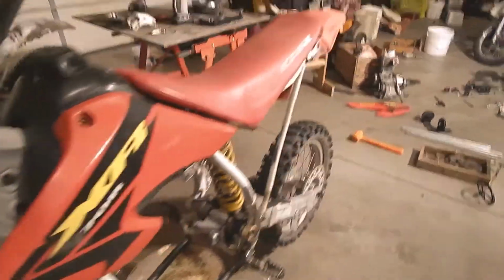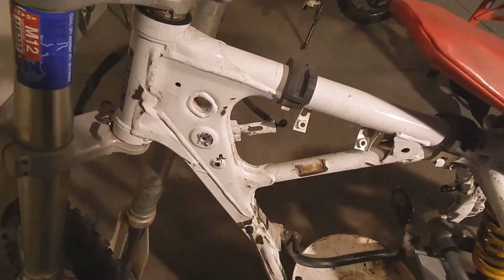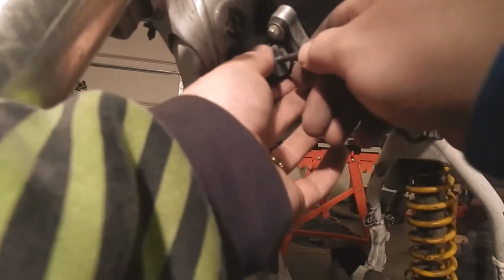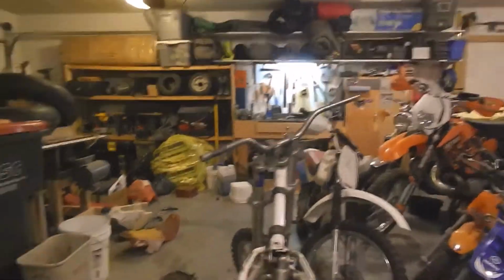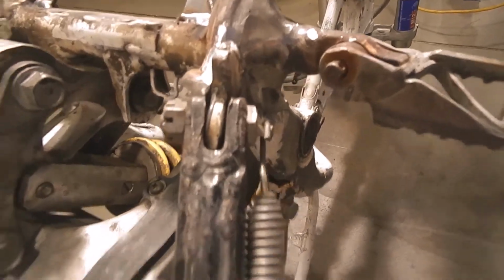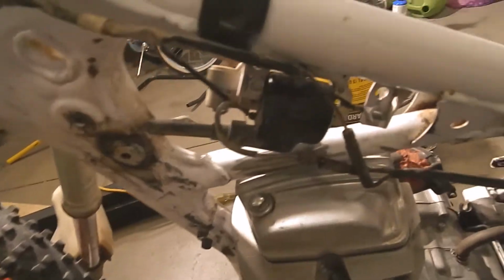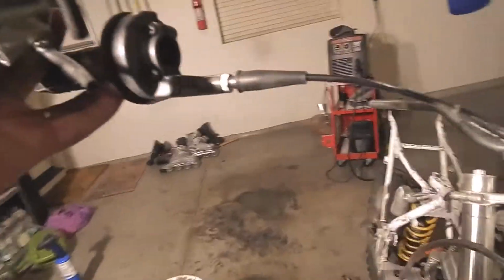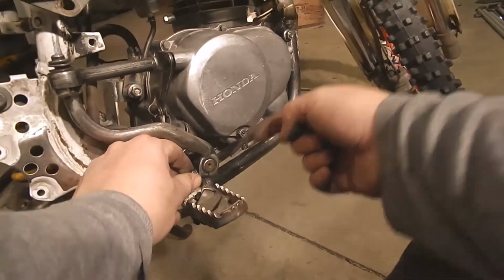Project CXR Part 6. Fitting the gas tank and kickstand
I am loving fabricating and finding ways to make this work. This part of the build requires a lot of thought and patience, both are things I am not very good at. I am still having fun but things are slowing down as the details start piling up in front of me.